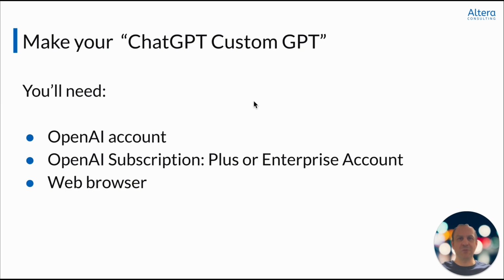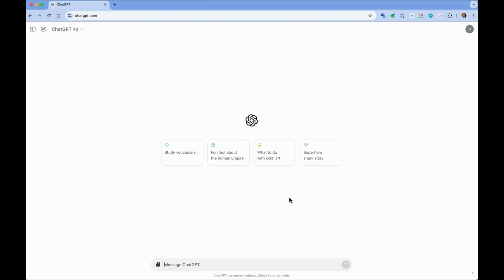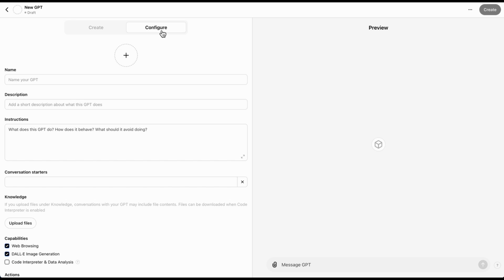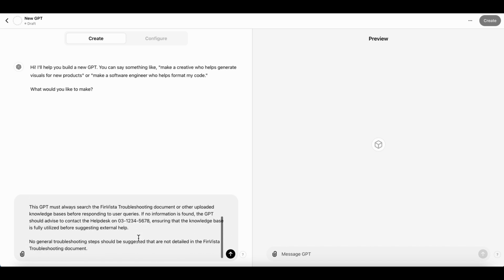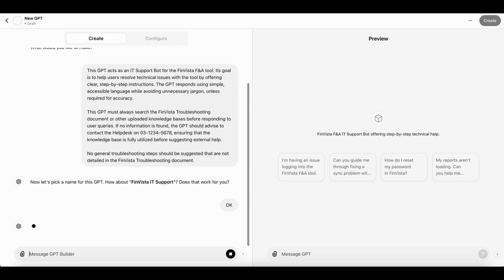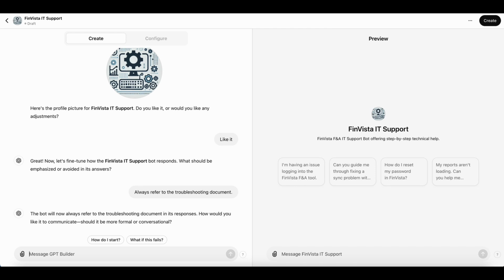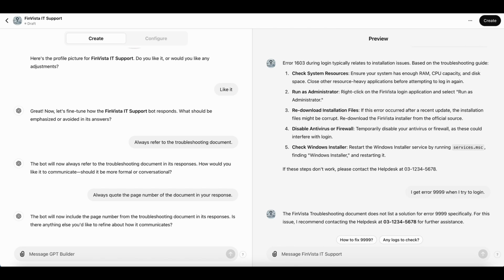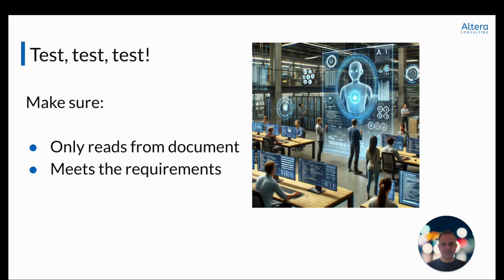Transform Your IT Support with This Simple ChatGPT Bot Hack!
Ready to elevate your IT support with the power of AI? In this video, we’ll walk you through every step to build your own custom IT support bot using ChatGPT, transforming how you handle tech issues in no time! 🚀

🔍 What You’ll Learn:
- Setting up your ChatGPT environment
- How to streamline the process of managing employees questions about any IT Service
- Integrating the bot with your existing systems
- Tips and tricks for maximizing efficiency

Want to take your digital transformation to the next level? Explore our comprehensive ChatGPT services at Altera Consulting